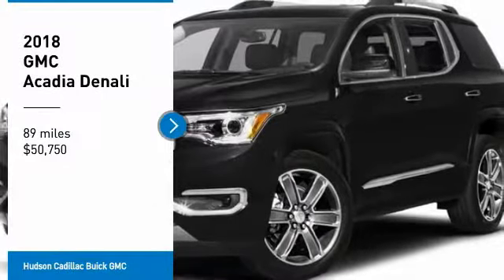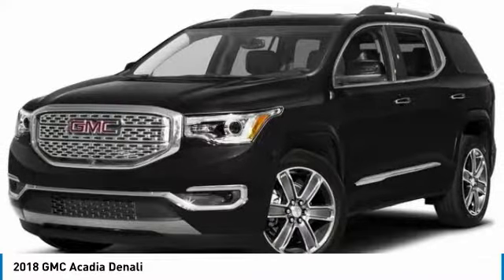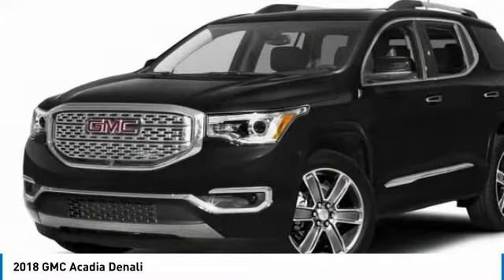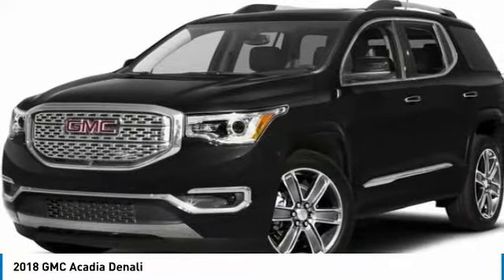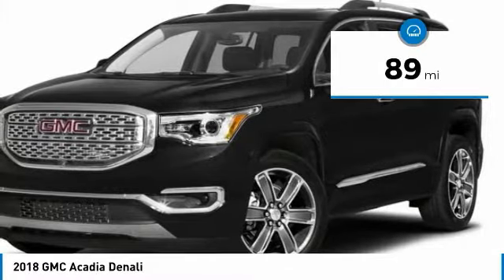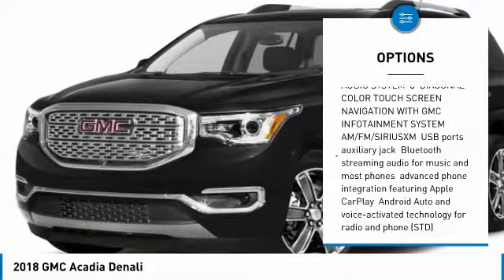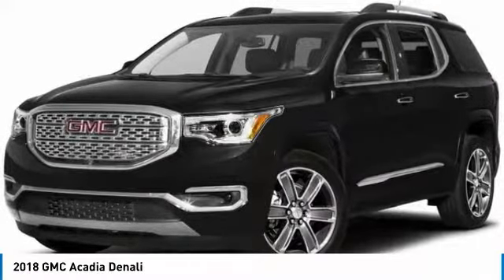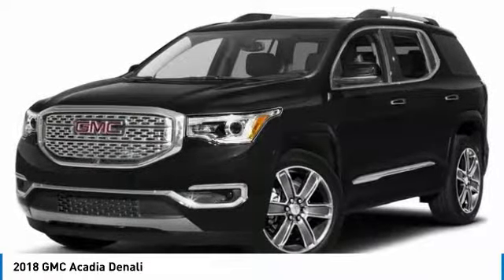2018 GMC Acadia 18616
2018 GMC ACADIA Poughkeepsie, NY
Stock# 18616

2023 South Rd.

The 2018 GMC Acadia mid-size SUV meets your everyday needs with premium comforts. Easily configure your passenger and cargo arrangements with the fold flat second row seats. Stay comfortable with the available heated steering wheel and heated ventilated driver?s and front passenger?s seats. Premium design and purposeful features equip the Acadia for your on-the-go lifestyle. From the available power liftgate to the available Smart Slide second-row seat for models with third-row seating the Acadia configures to your needs and comfort and those of your passengers. Innovations like the available 8-inch diagonal Color Touch Radio with IntelliLink and touch display make your drive an inspired experience. Additional features include Keyless Open and Start, Apple CarPlay and Android Auto compatibility, 5 USB ports, Available IntelliLink with navigation, and 4G Wi-Fi Hotspot. A Tow Vision Trailering system makes hitching easier by employing an advanced rear-vision camera with dynamic guidelines to help you line up the Acadia SUV?s hitch with the trailer, as well as provide you with views of the trailer while driving. Acadia?s performance is powered by a standard 194-hp 4-cylinder engine and a 6-speed transmission with advanced stop/start technology. Upgrade to the available 3.6L V6 engine with Active Fuel Management and an estimated 310 horsepower for the more heavy-duty tasks. Available safety features include side blind zone alert, rear cross traffic alert, rear park assist, and a standard rear vision camera.